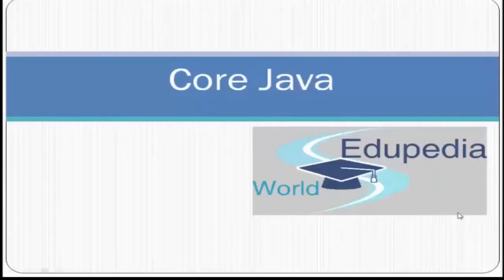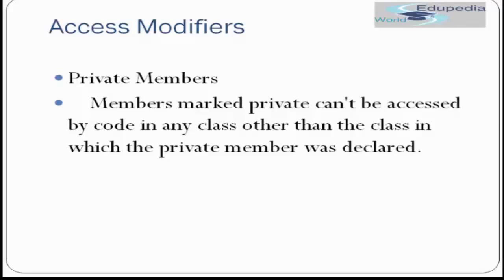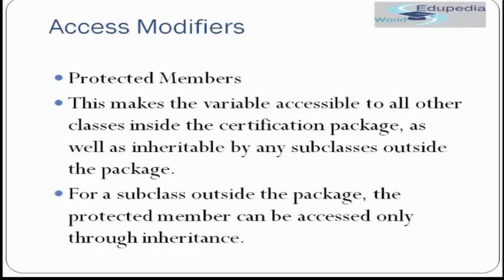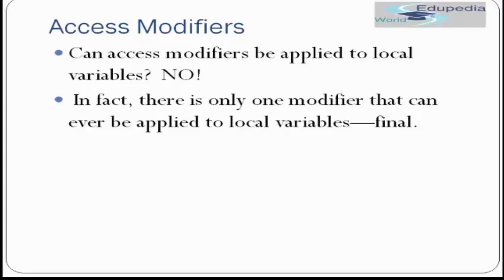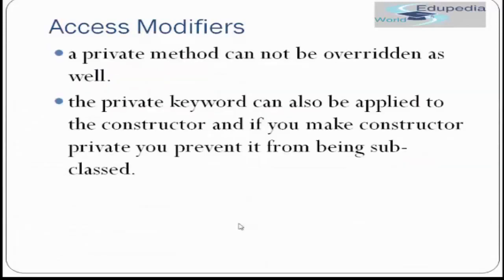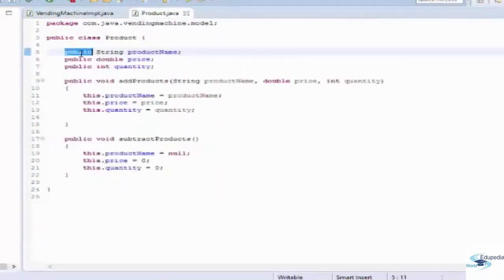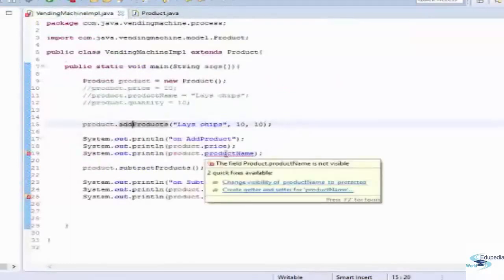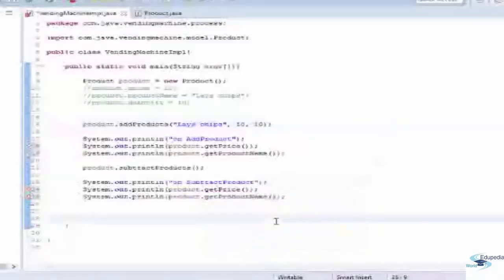CoreJava | Java Access Modifiers | Public Members | Private Members | Lecture 30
Access Modifiers Introduction           (00:00:22 - 00:01:43)

Public Members     (00:01:45 - 00:02:49).

Private Members    (00:02:52 - 00:06:23).

Protected Members    (00:06:26 - 00:08:28).

Default Members    (00:08:29 - 00:09:12).

Extra Information On Modifiers    (00:09:13 - 00:14:29).

Practical Example On Eclipse IDE

Access Modifiers Practical Example  (00:14:29 - 00;23:53).